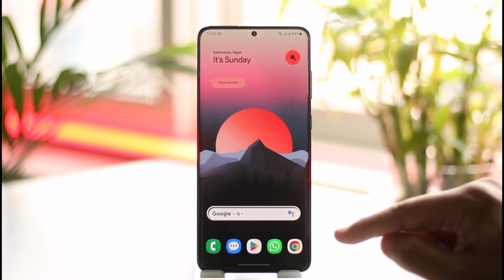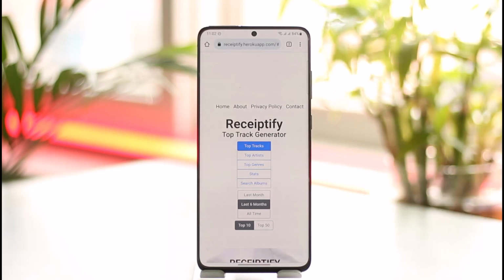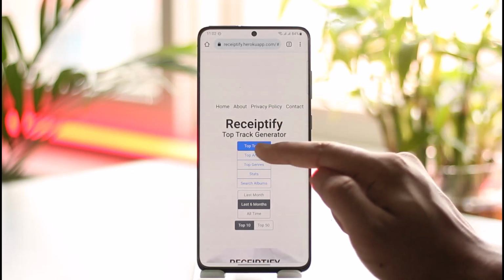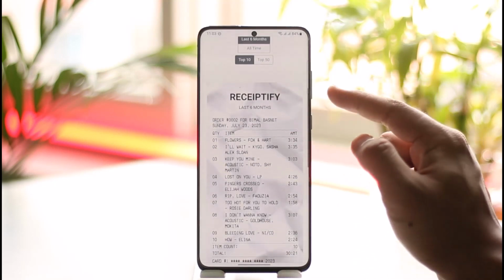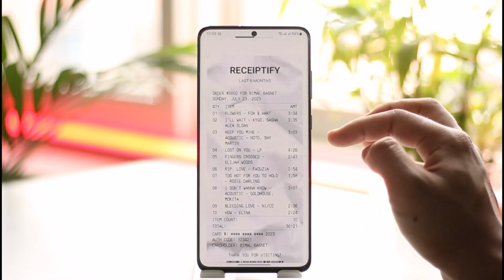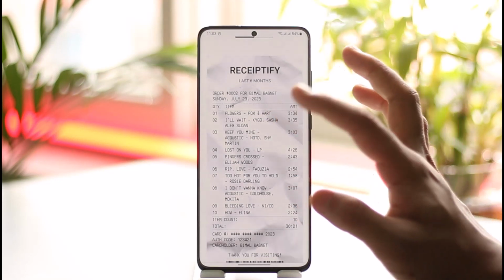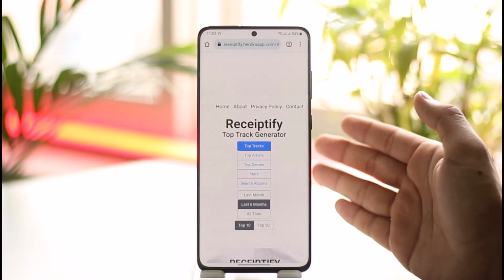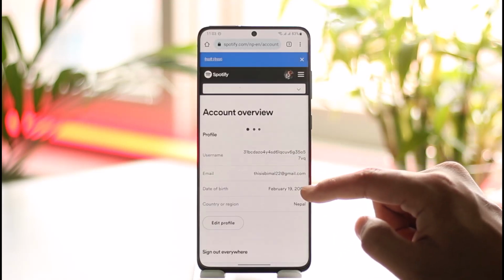How to See Your Spotify Receipt !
This video guides you through an easy step-by-step process to see your Spotify receipt. So make sure to watch this video till the end.

~ Chapters:
0:00 Introduction
0:10 Two Types of Receipt
0:23 See Your Top Music Receipt
0:56 See Your Payment Receipt
1:20 Conclusion